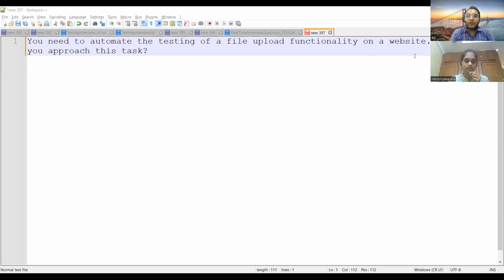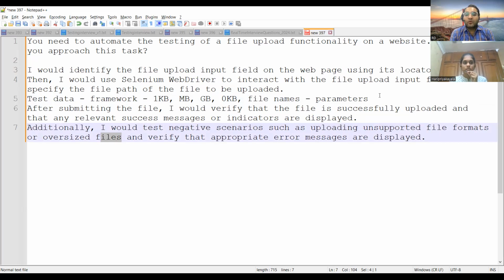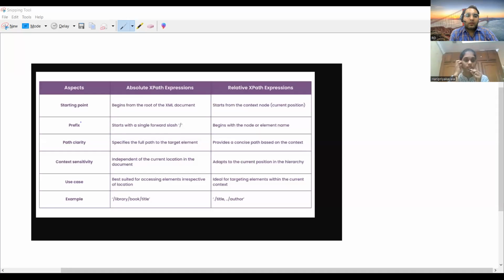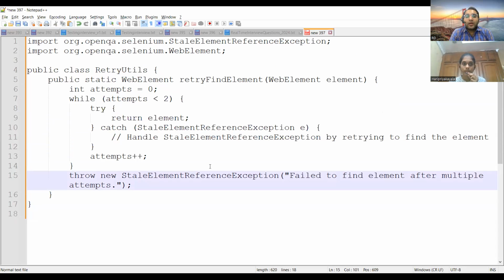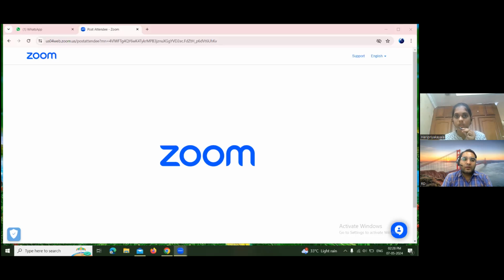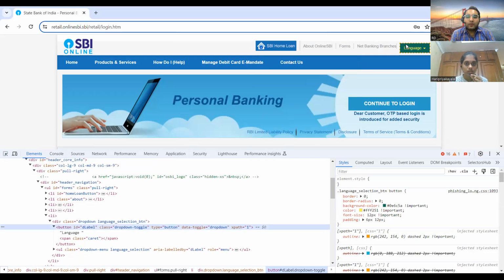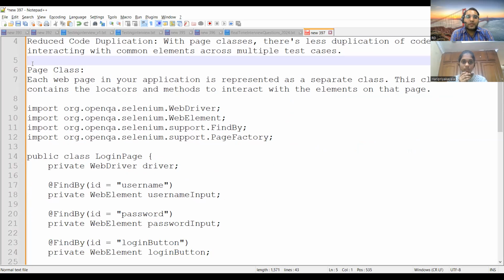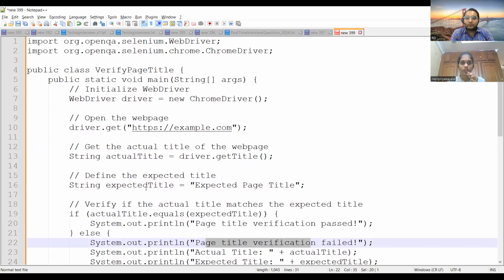Software Testing Interview Questions and Answers | RD Automation Learning